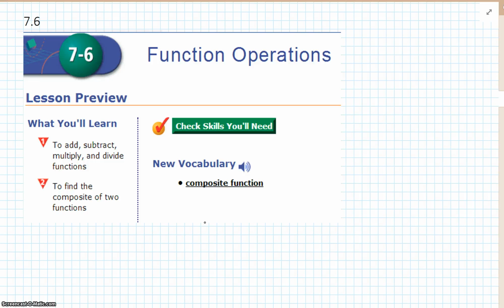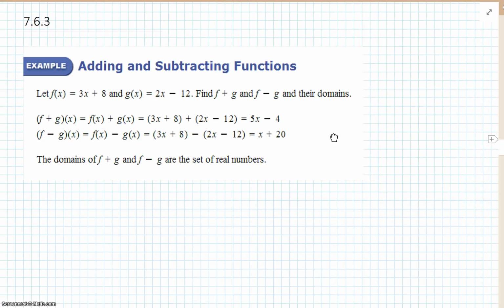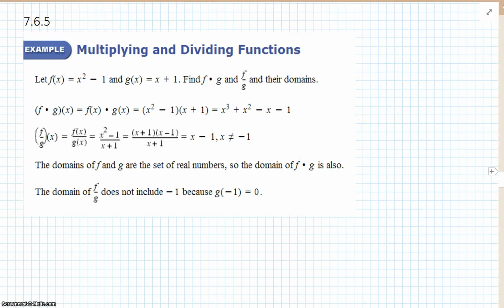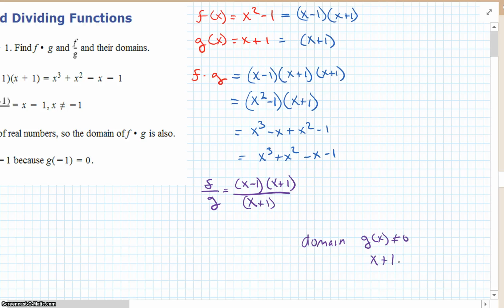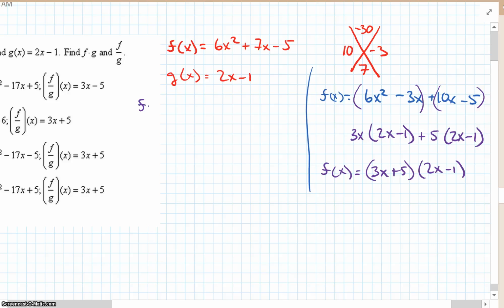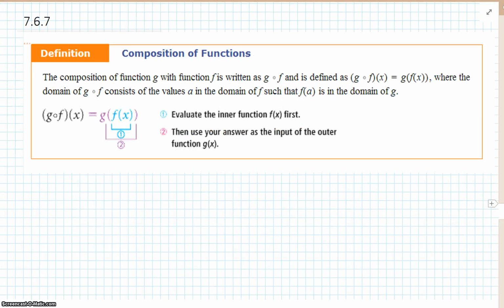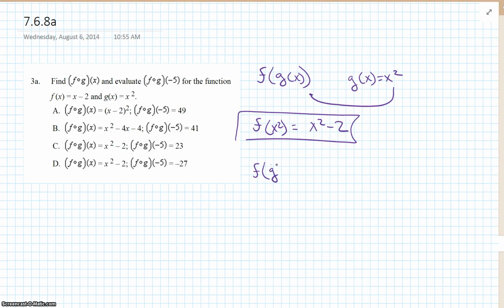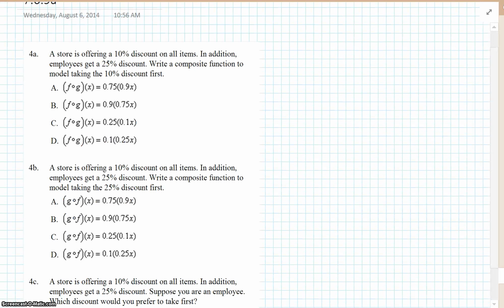Alg 2 7.6 Function Operations Part 1